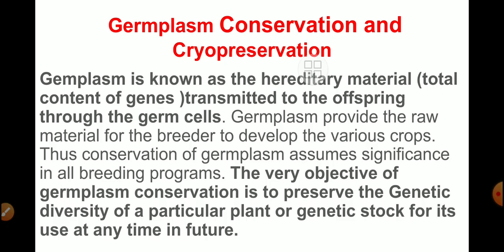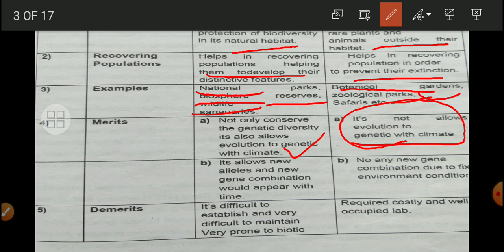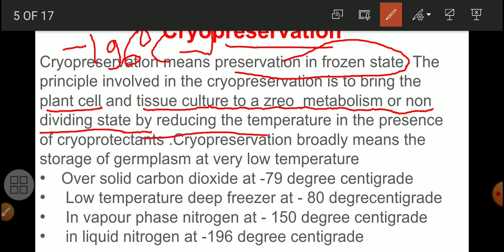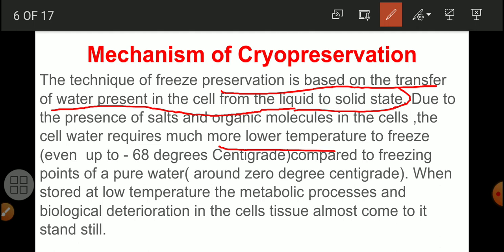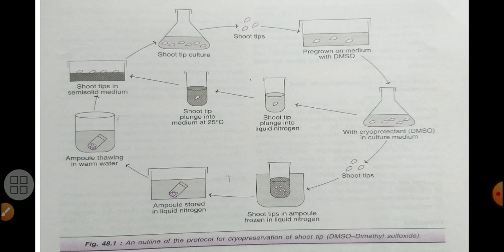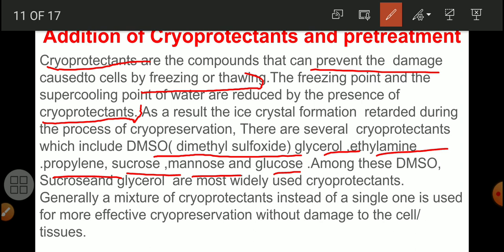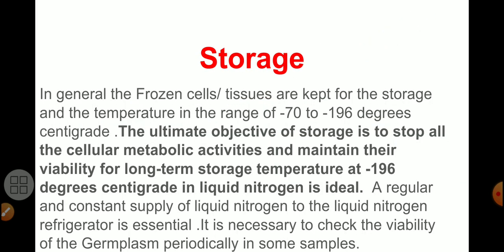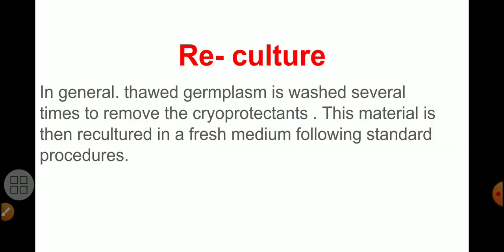DR BHAGAWAN SHANKAR MALI